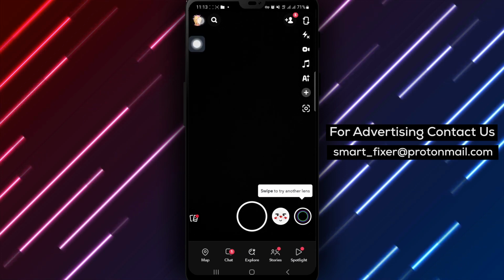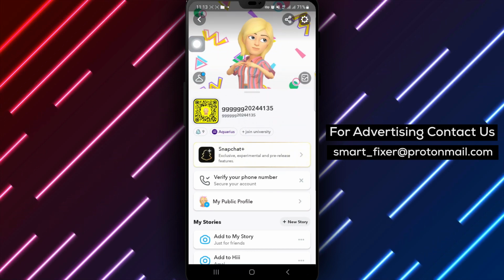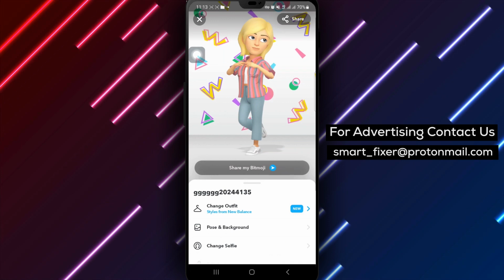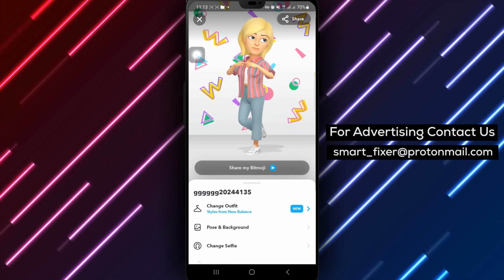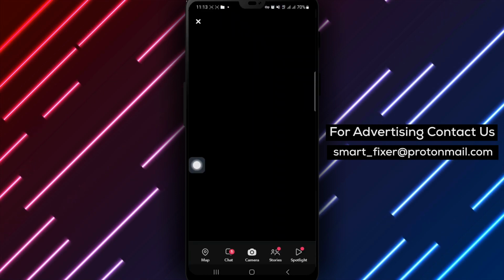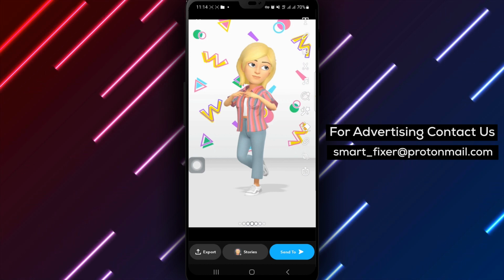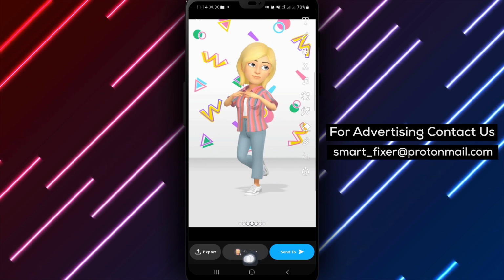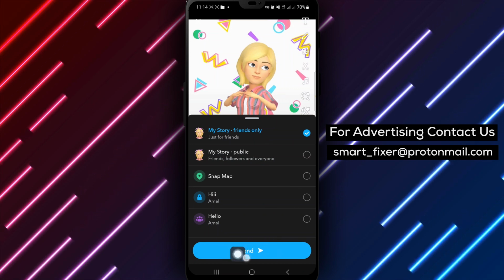How To Share Your Bitmoji As A Story On Snapchat - Full Guide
Learn how to share your Bitmoji as a story on Snapchat with this step-by-step guide:

1. Open Snapchat app on your Android device.
2. Tap your avatar or profile picture at the top left of the screen.
3. Tap your profile background.
4. Tap "Share My Bitmoji" to share your personalized Bitmoji.
5. Tap "Stories" at the bottom to post your Bitmoji as a story.

Enhance your Snapchat stories with your unique Bitmoji using these simple steps. Share your Bitmoji stories with your friends today.